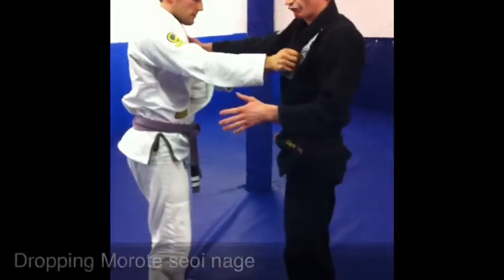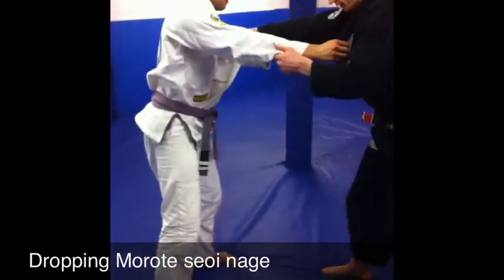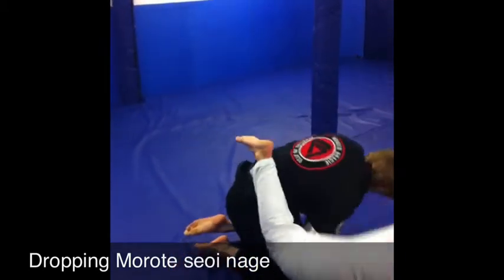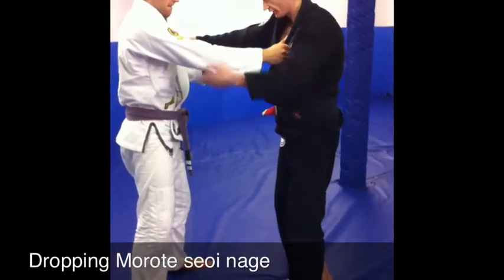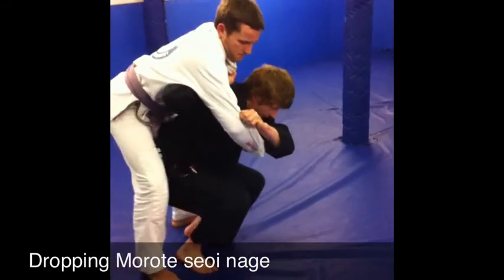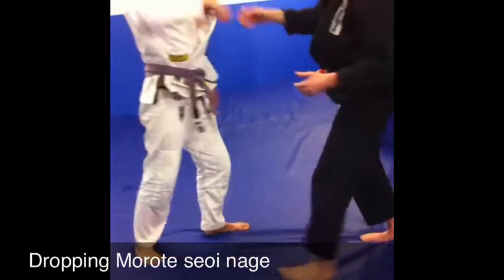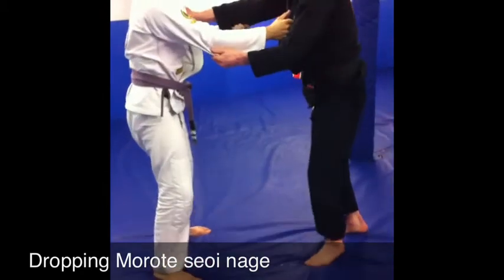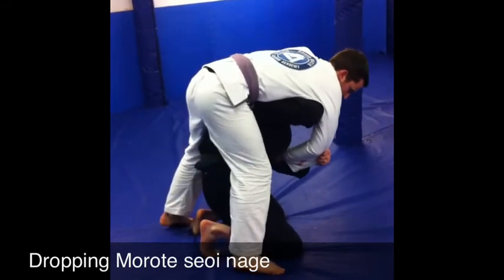Drop Morote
Dropping Morote seoi nage,two arm shoulder throw